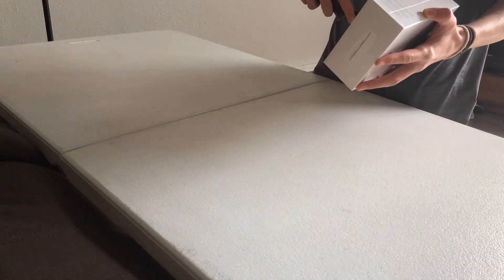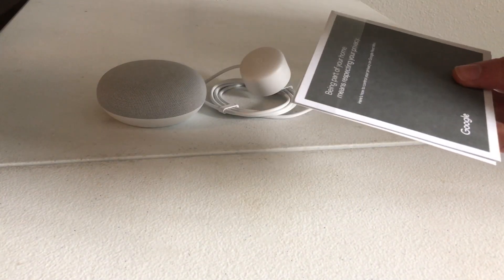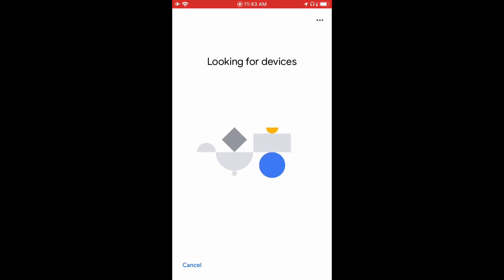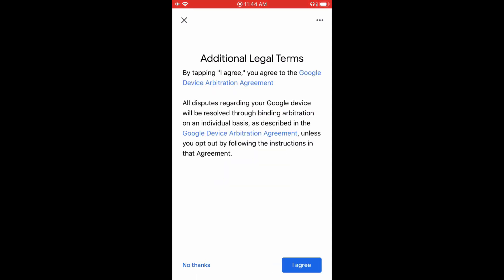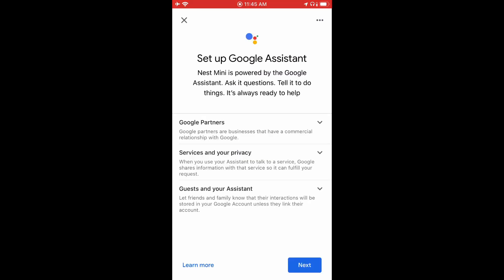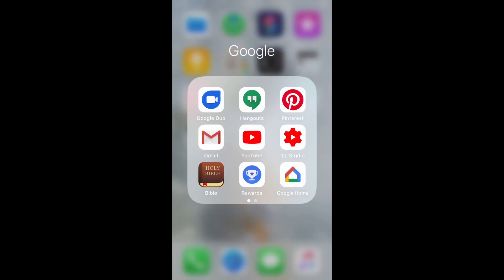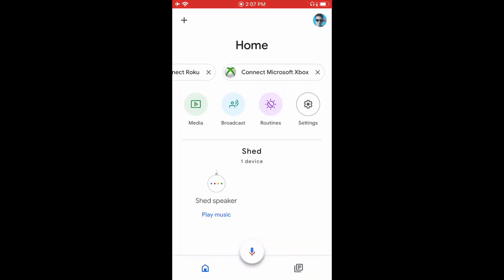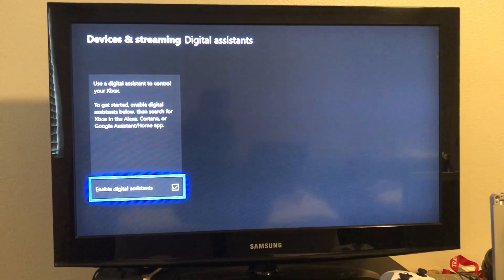Xbox One Google Nest Mini (How to Connect)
In this video, I will show you how you can connect a google nest mini to your Xbox One. You will also see an unboxing and the initial setup for the google nest mini.

Last video!